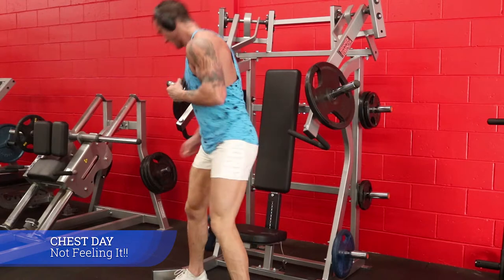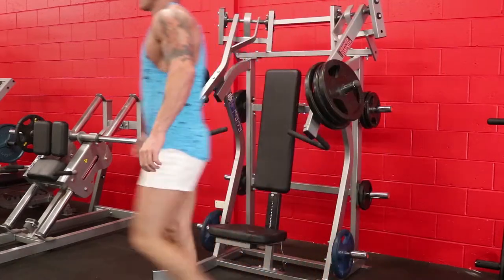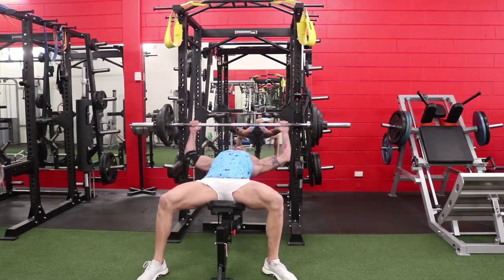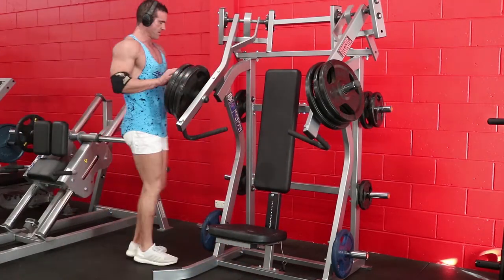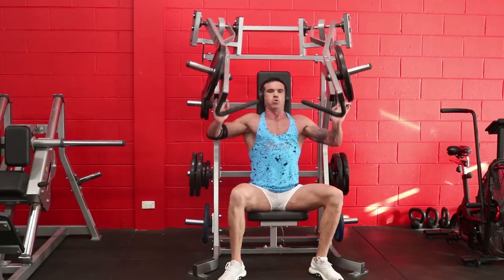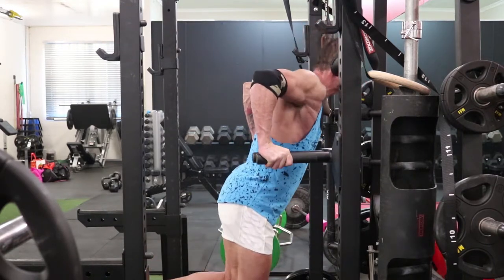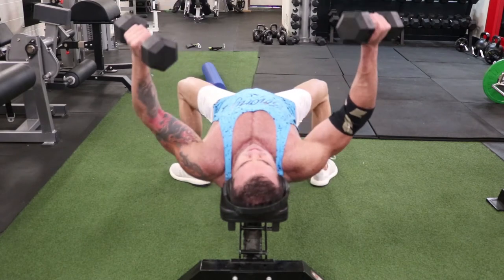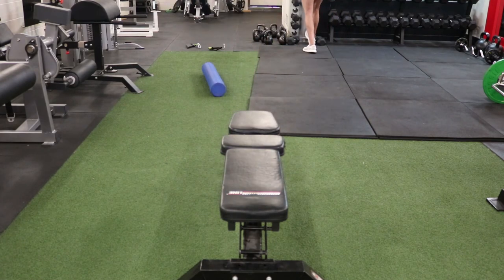Complete Chest Workout! 5 Simple Movements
Full Session Below!

Sometimes we arent "feeling it" and workout doesnt go to plan.

Today My bench press was weak, didnt have a spot, couldnt get my stability/scap locked in. Made some adjustments and then put together a pretty good superset and dropsets at the end to finish the job.

Some thoughts on making changes on the fly and how to think about constructing a workout, exercise selection etc. James Killen

A.1 Bench Press 2x8 (aborted!)

B.1 Incline Hammer Press 2x6
 *** followed by triple dropset AMRAP

C.1 Ring Dips 4x max (1min rest)

D.1 Cable walkout pushups
D.2 Cable flyes
D.3 isometric or isometronic squeeze or whatever you call it

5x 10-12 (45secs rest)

*** All listed set are working sets, build up gradually.

James Killen is an Australia-born Bodybuilder, Body Recomp Coach & Owner of Sigma Physique.

Spending nearly 20 years as a full-time coach, he is making videos to deliver the real content and knowledge that will, motivate, educate and produce results for those looking to build a fitter, stronger & healthier body.